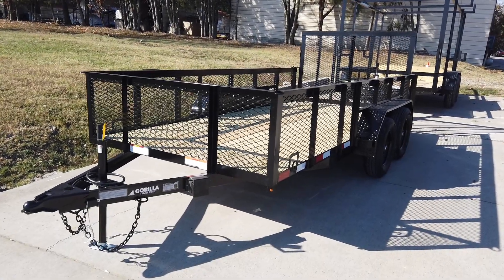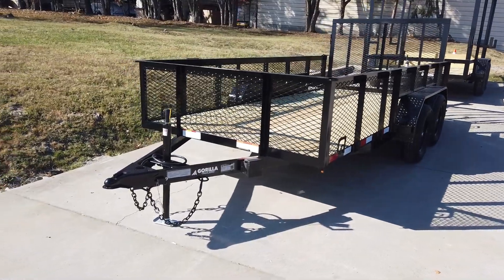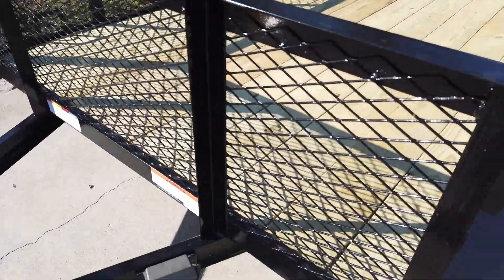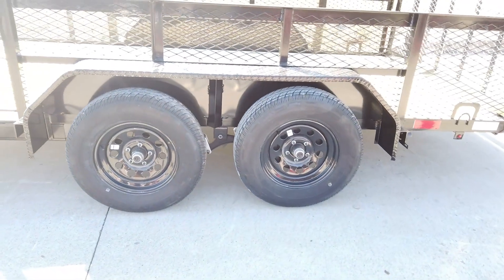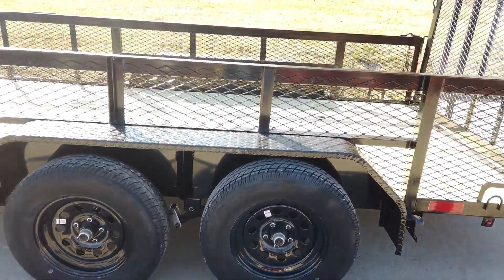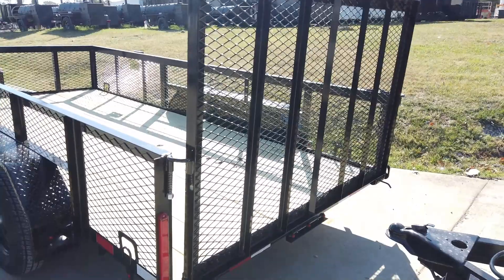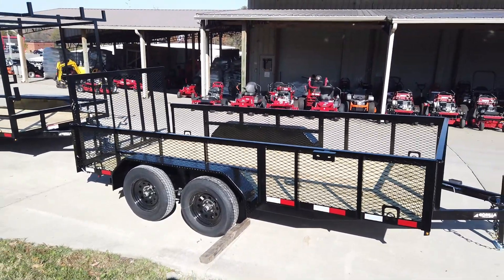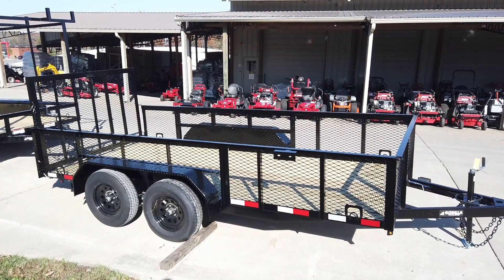Review of 6.4x14 Straight Deck Utility Trailer 2ft Mesh Sides (2) 3500lb Axles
6.4x14 Straight Deck Utility Trailer 2ft Mesh Sides (2) 3500lb Axles

The 6.4-foot by 14-foot straight deck utility trailer with 2-foot mesh sides features two greaseable 3,500lb axles and a spring-assisted loading ramp. This trailer comes with a spare tire holder and has pressure-treated wood flooring.

Features:
- Straight deck
- 2' Mesh side
- (2) Greaseable 3500lb axles with rear axle brakes
- C-Channel tongue
- Pressure-treated wood flooring
- Spring-assisted rear loading gate
- Fully wired LED drive lights
- New 15" steel wheels and tires
- Spare tire mount
- Includes jack, coupler, and safety chains

Hours
Sunday: CLOSED

Nashville Location
3533 Murfreesboro Pike